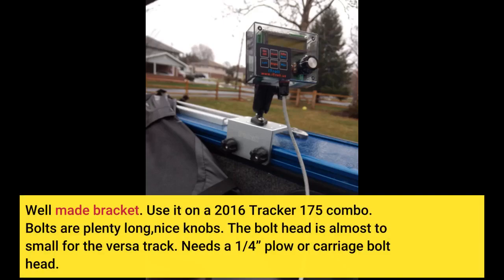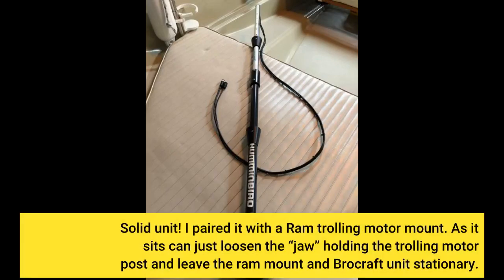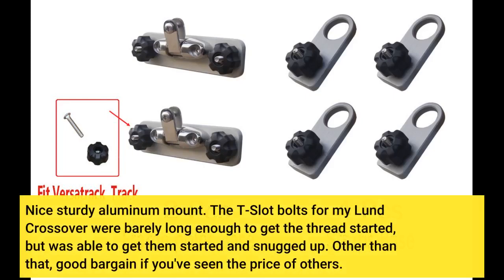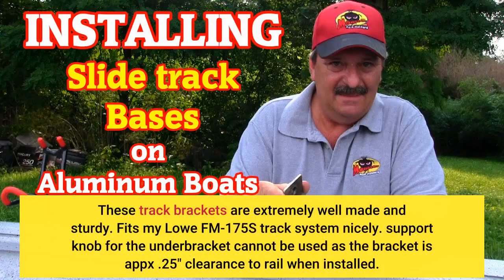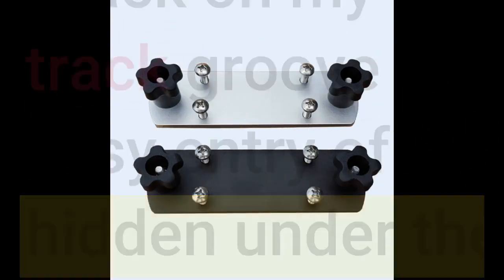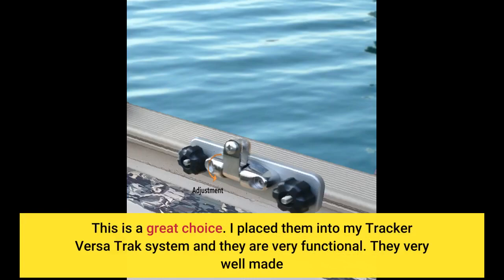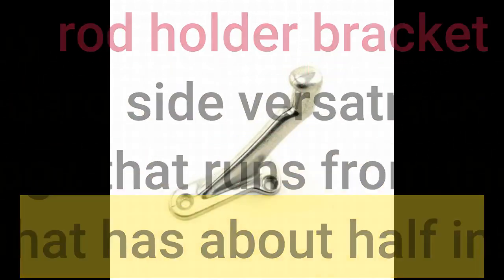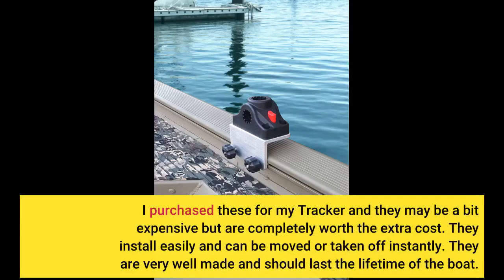Brocraft Universal Track Bracket for Tracker Boat Versatrack System/Lowe Boat Bracket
𝙍𝙚𝙨𝙩𝙧𝙞𝙘𝙩𝙚𝙙Brocraft Universal Track Bracket for Tracker Boat Versatrack System/Lowe Boat Bracket

Well made bracket. Use it on a 2016 Tracker 175 combo. Bolts are plenty long,nice knobs. The bolt head is almost to small for the versa track. Needs a 1/4” plow or carriage bolt head.
Fits my Tracker boat perfect.
Solid unit! I paired it with a Ram trolling motor mount. As it sits can just loosen the “jaw” holding the trolling motor post and leave the ram mount and Brocraft unit stationary.
Once released the trolling motor easily comes out. Very happy with this setup.
Nice sturdy aluminum mount. The T-Slot bolts for my Lund Crossover were barely long...